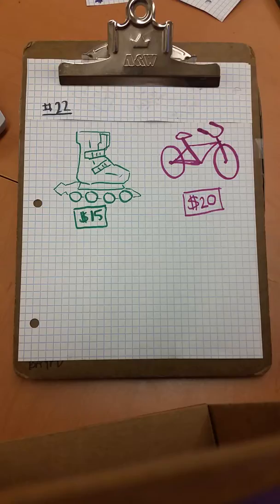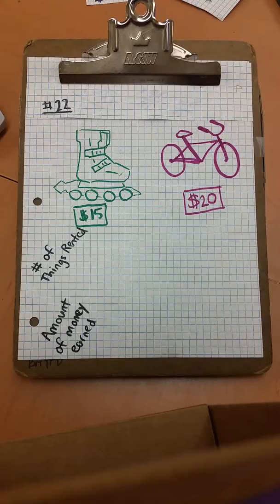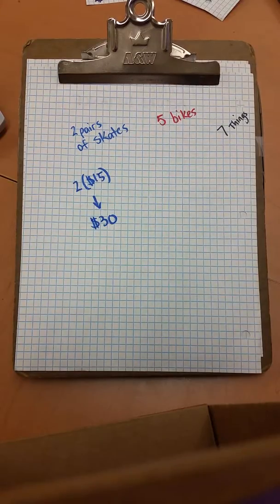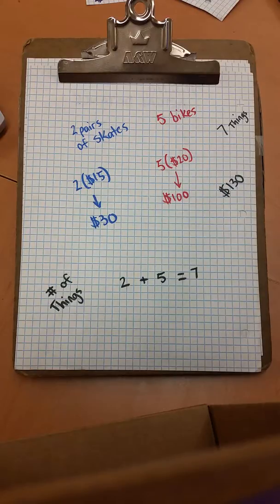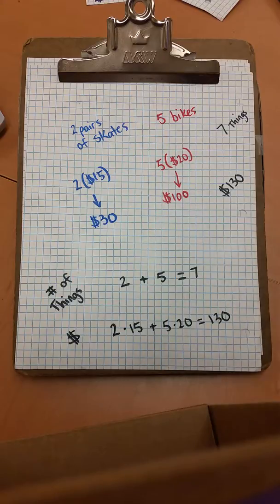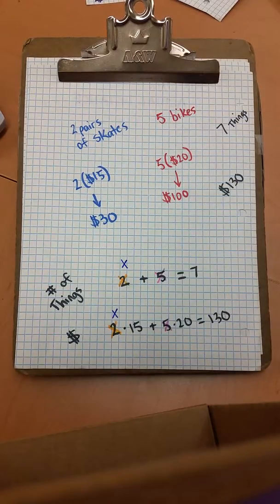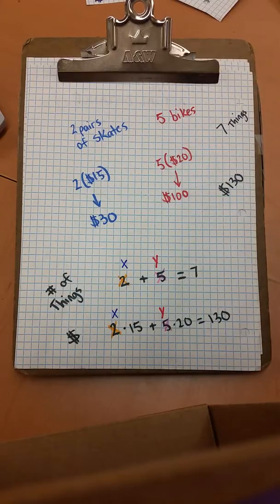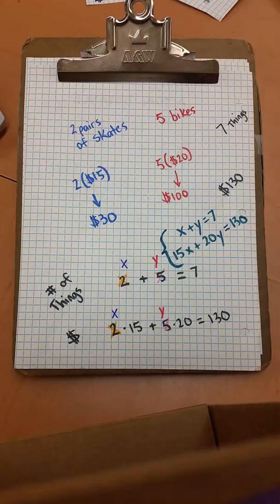Lesson 8.8(6) Problem 22